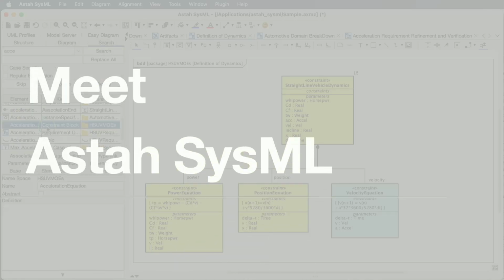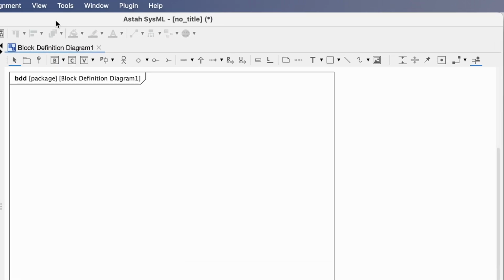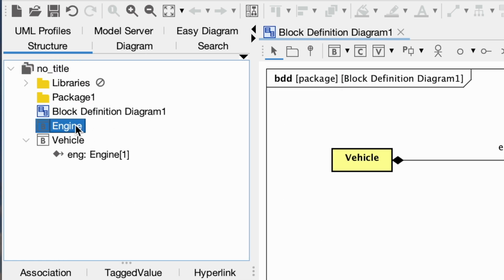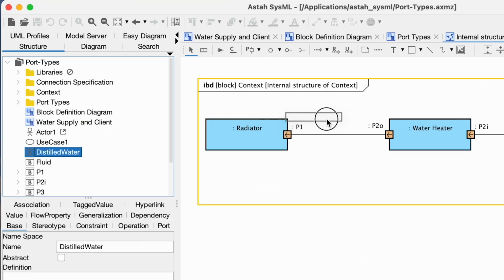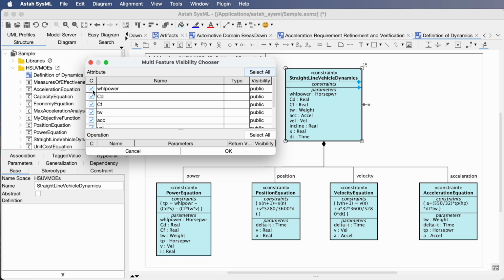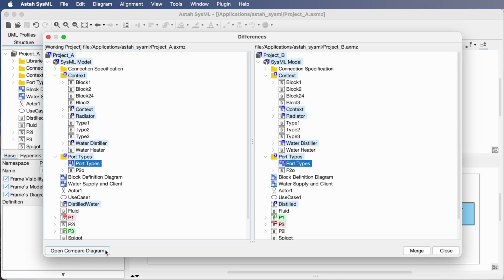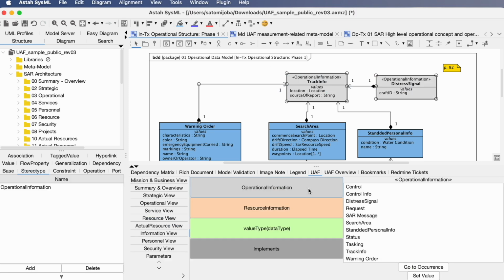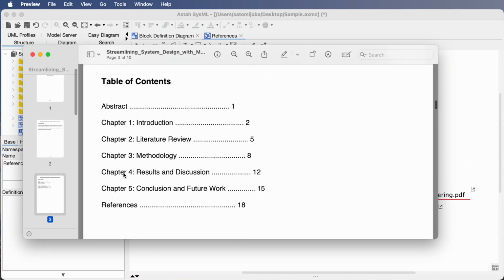Astah SysML: Simplifying SysML Modeling with Powerful Features | Product Demo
Discover Astah SysML, a feature-rich yet lightweight tool designed for your SysML modeling.

In this demo, see how Astah simplifies SysML diagram creation with intuitive drag-and-drop capabilities in Block Definition Diagram and Internal Block Diagram, robust diagram consistency, team collaboration, UAF (Unified Architecture Framework) Plugin ...etc.

Perfect for systems engineers looking for SysML tools or anyone starting SysML modeling!

FREE BGM "Green Days" by Anonyment. Thanks for the wonderful Music!